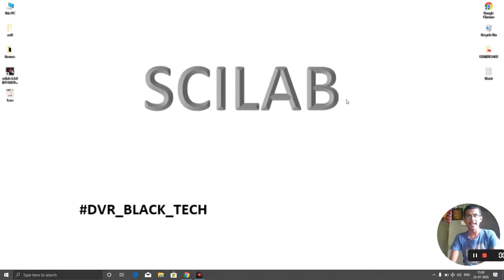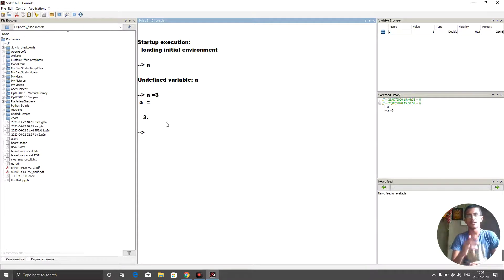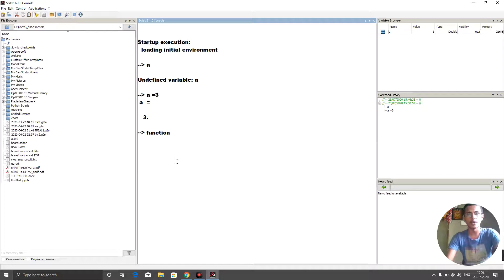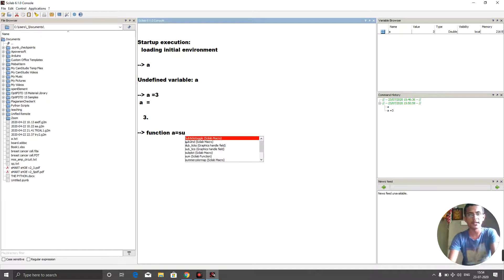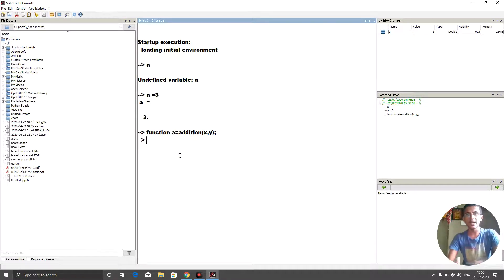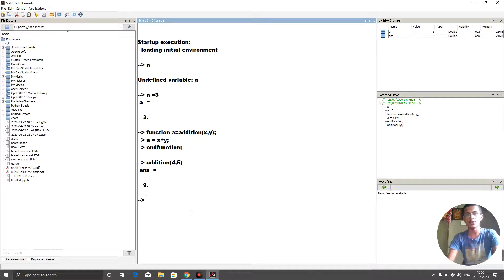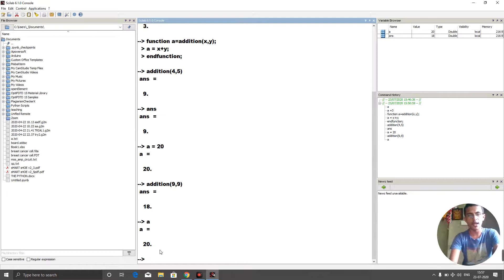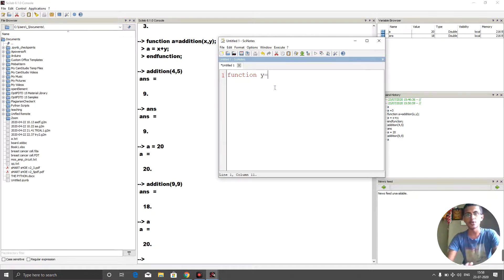scilab 5 defining functions